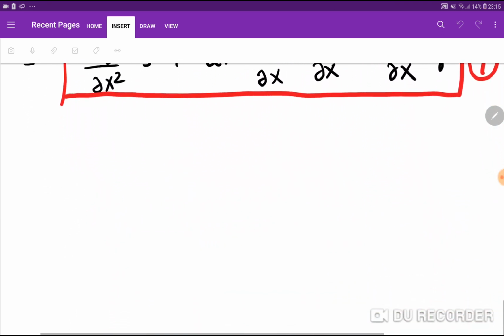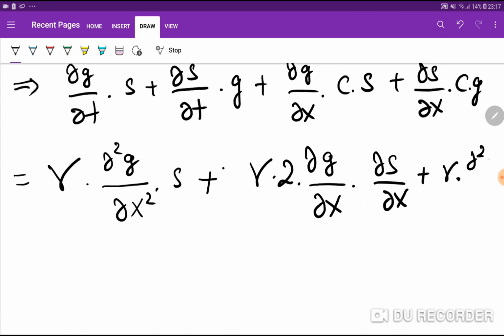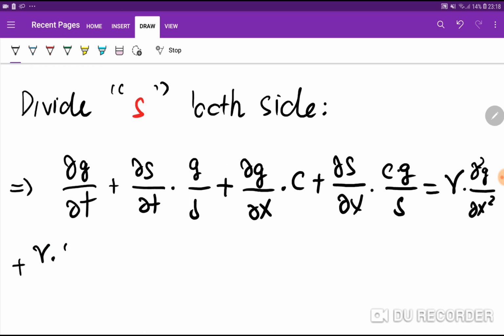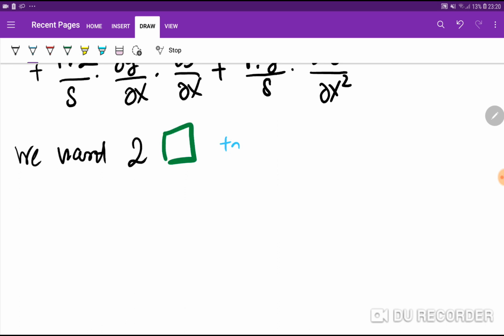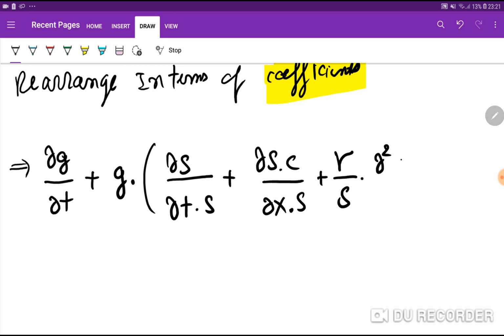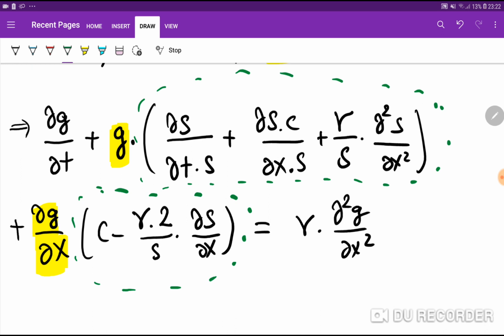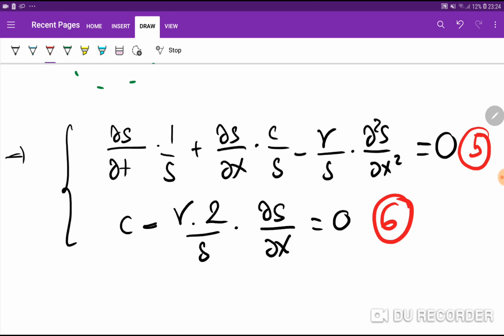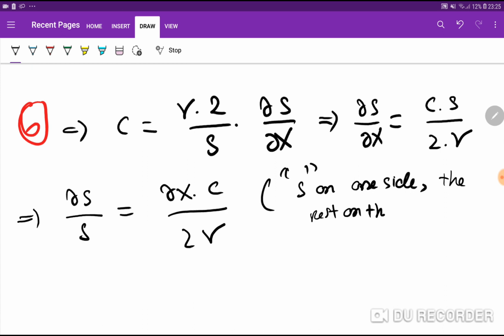Change of variables_ADE example_Part 3